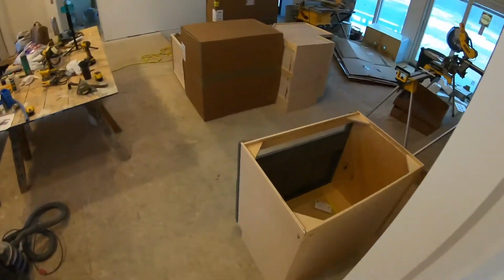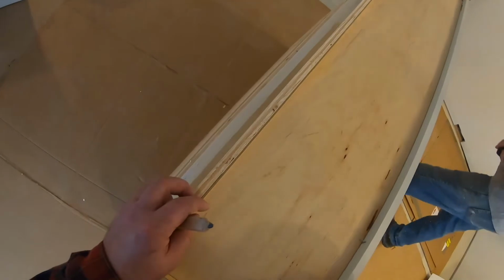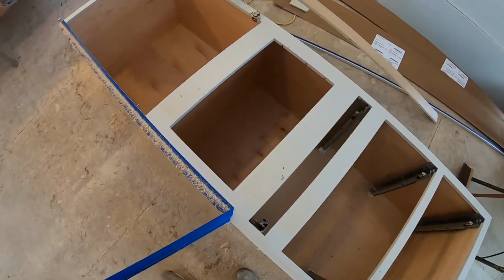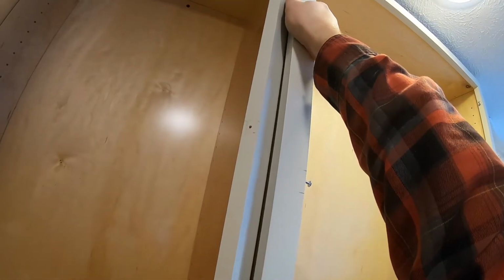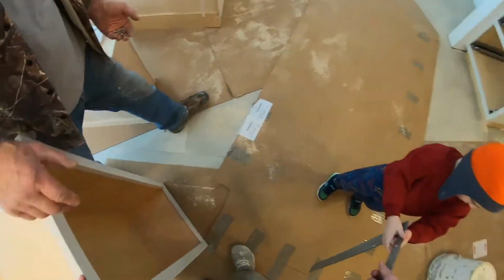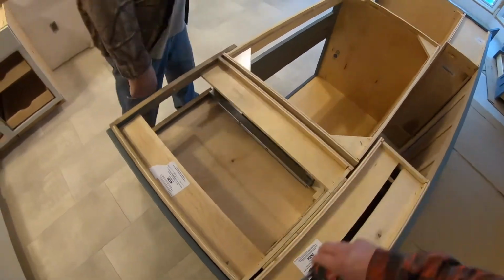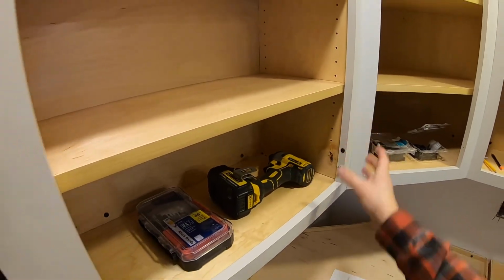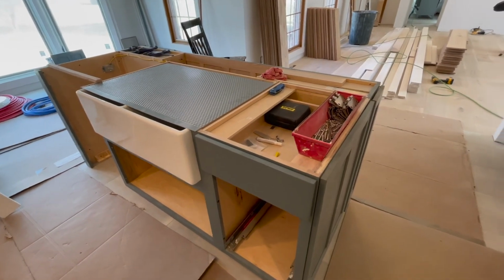How to Install Kitchen Cabinets Like a Pro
In this video we install new kitchen cabinets.  Some of the things you will need are a drill, drill bits, impact, tape measure, belt sander, hand planer, skill saw, a jig saw, and cabinet screws.  The main thing is to take your time to get everything shimmed out so it's level, even, and well anchored.  If you do these three things you will get a good install.

How to Install a Farmhouse Sink in a Kitchen Cabinet